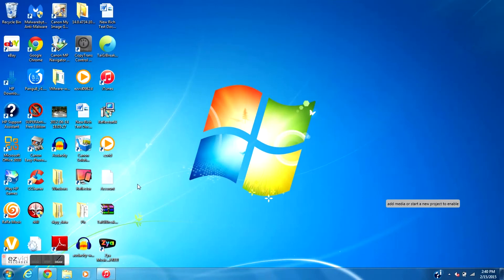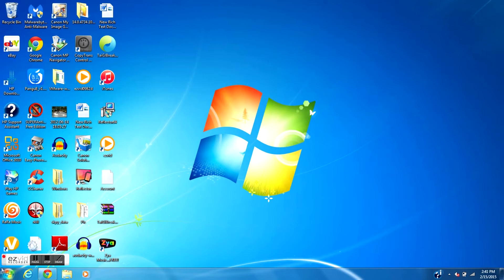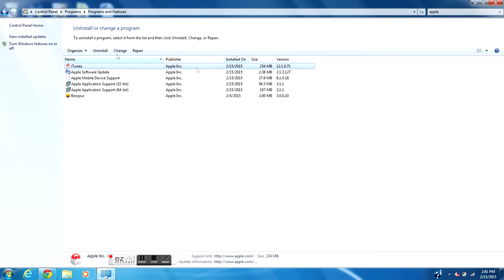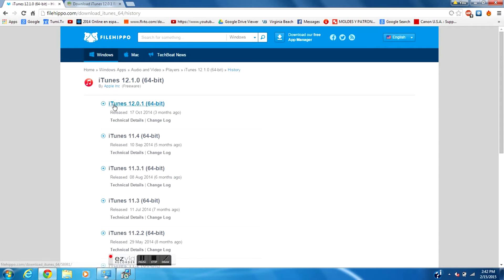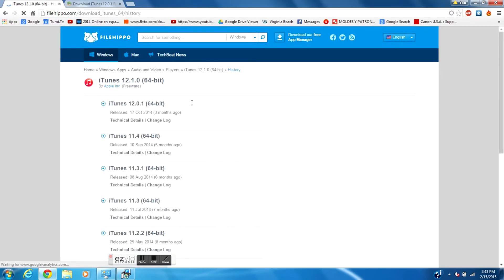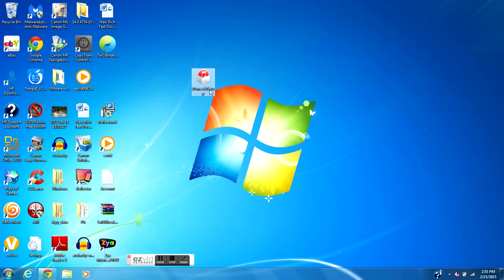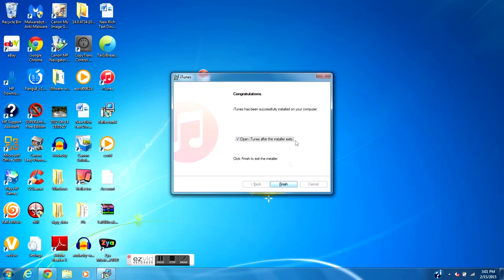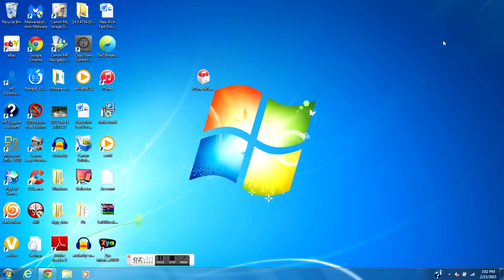How to Downgrade iTunes 12 to Any iTunes on Windows & Mac 2017 HD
Heres' the link to Download any iTunes you want!

►New Something for you eyes while Gaming or Computer usage? Try these!